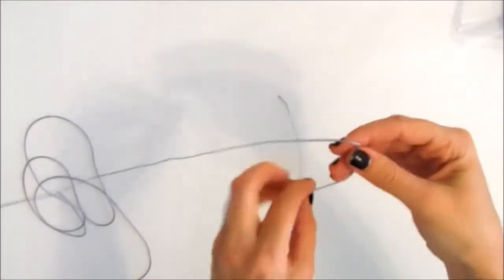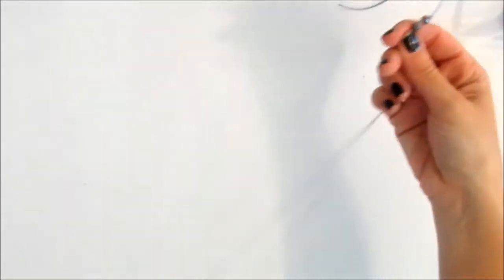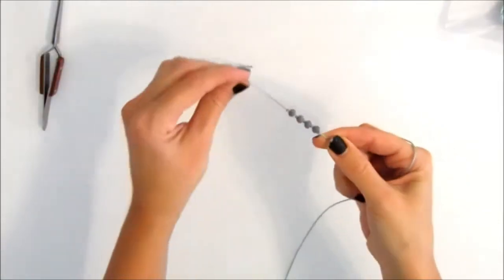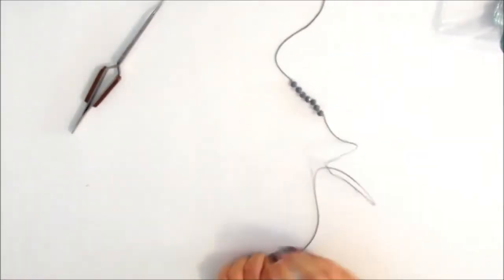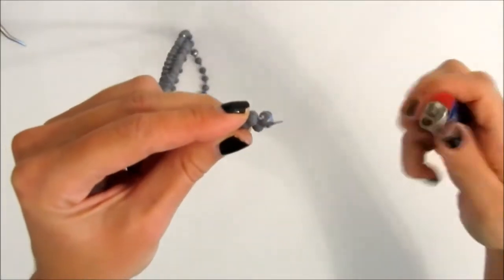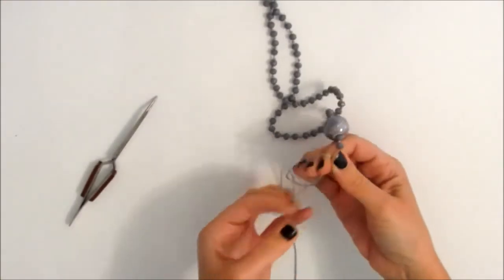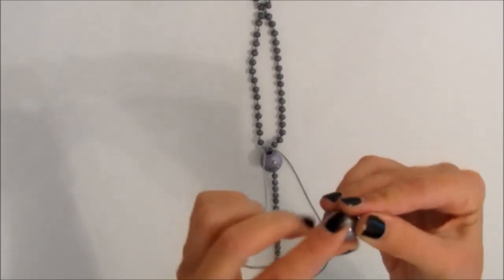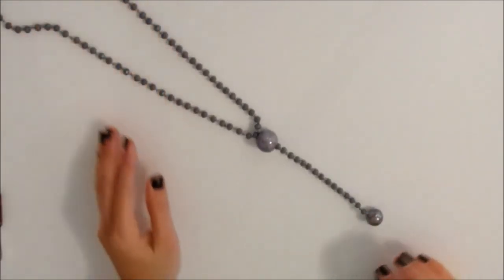DIY Knotted Bead Necklace | Jewelry | IMAGINE HEARTS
This is a step by step tutorial on how to make a beautiful shiny and stylish Necklace made of glass rondelle beads, ceramic beads and knotted cord. Choose your favorite bead colors and personalise as you please! Keep in mind that it's good to match up your cord to the color of your beads. This necklace will make a fun Fall Fashion accessory. I hope you will make this DIY!

You will need:
• 112 grey glass faceted rondelle beads diameter 5x4mm
• 3 meters of shinny grey synthetic cord (silk like) diameter      1mm
• 2 grey ceramic beads, 2cm and 1cm each
• Scissors to cut the cord
• Lighter to burn the cord ends
• Tweezers to help you make the knots

GREEK VERSION
Στο παραπάνω βίντεο θα δείτε πως μπορούμε να φτιάξουμε ένα μίνιμαλ,  στιλάτο κολιέ με κόμπους και χάντρες κρυσταλλάκια, καθώς και κεραμικές χάντρες. Διαλέξτε το χρώμα που σας αρέσει και φτιάξτε το δικό σας! Το κορδόνι που θα διαλέξτε καλό είναι να έχει το ίδιο χρώμα με τις χάντρες σας.

Για να φτιάξετε το Κολίε με Κόμπους και Χάντρες Κρυσταλλάκια Θα χρειαστείτε:
• 112 γκρί χάντρες κρυσταλλάκια διάμετρος 5x4mm
• 3 μέτρα συνθετικό κορδόνι διάμετρος 1mm
• 2 γκρί κεραμικές χάντρες, μια των 2cm και μια του 1cm
• Ψαλίδι για να κόβετε το κορδόνι
• Αναπτήρα για να κάψετε τις άκρες του κορδονιού
• Τσιμπίδα για να σας βοηθήσει με τους κόμπους